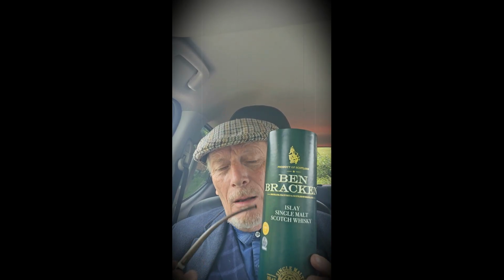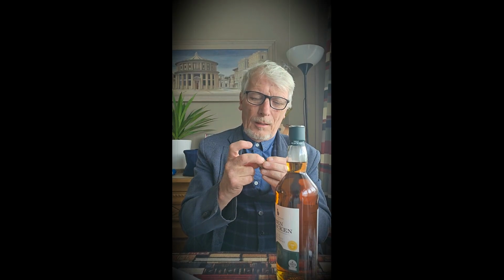ISLAY ON A BUDGET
Today your intrepid host is braving the women in too tight camel-toe revealing leggings, blokes with bellies hemming their t-shirts, short sighted fogies with deadly walking sticks and screaming kids to bring you the Islay sensation on a budget.